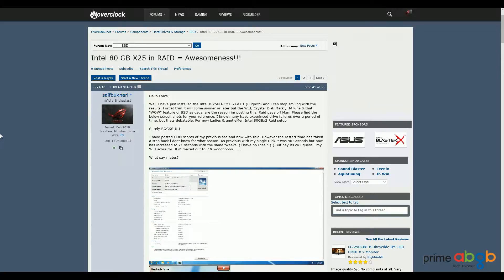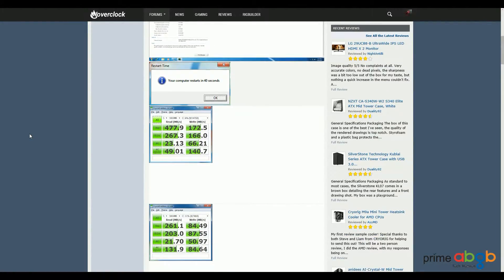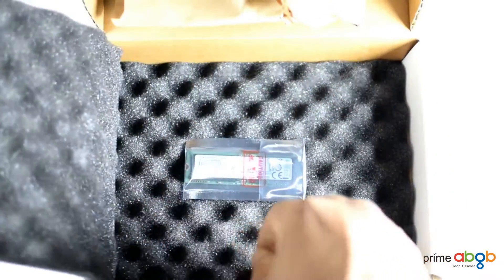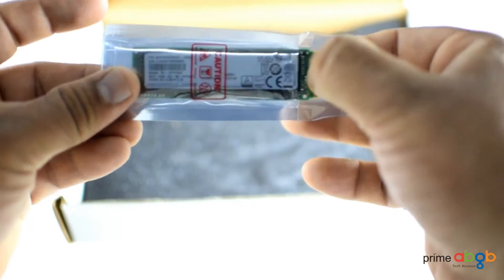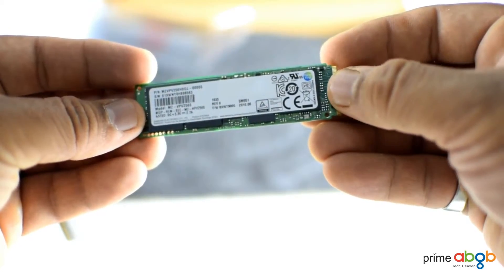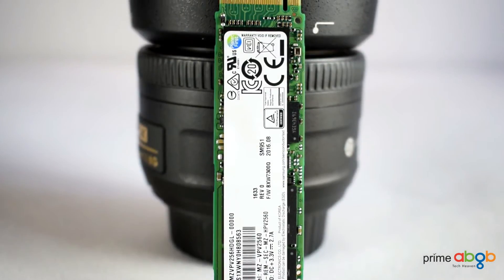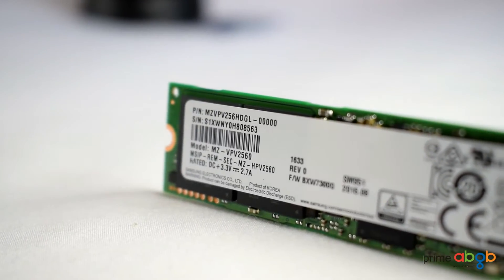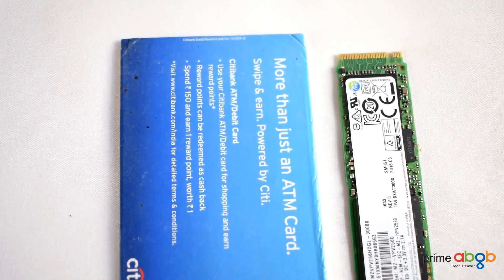Samsung SM951 NVMe M.2 SSD - Still Rocks!!!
Hello Friends - Here's a Quick Look at the Samsung SM951 NVMe M.2 SSD.

Audio Used via Audio Blocks Subscription
Track Name: free-flowing